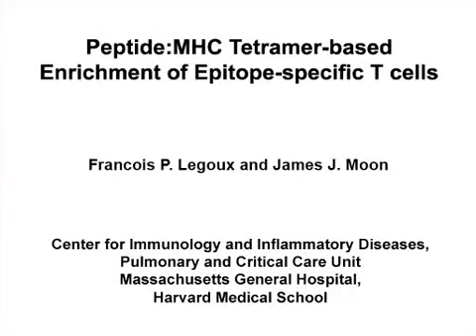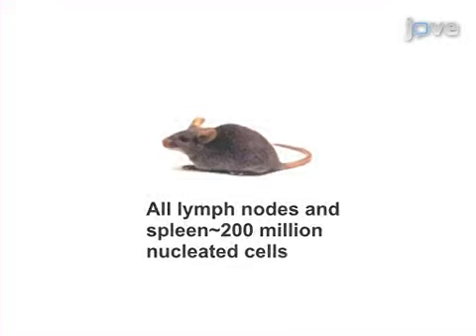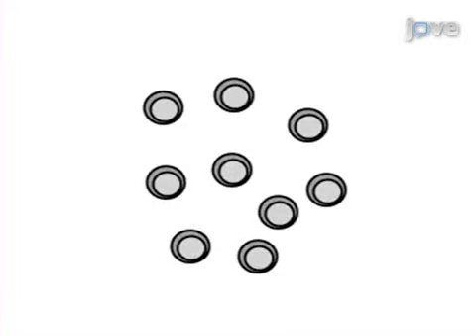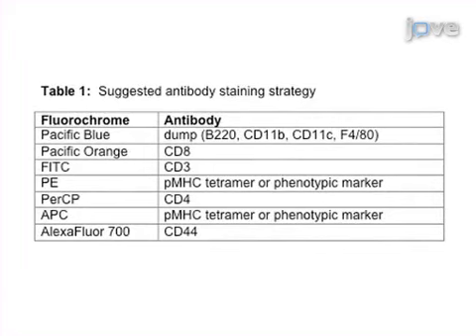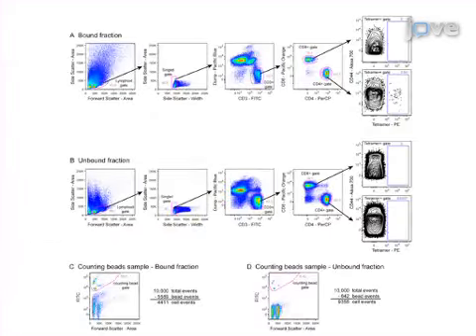MHC Tetramer-based Enrichment of Epitope-specific T cells | Protocol Preview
Peptide:MHC Tetramer-based Enrichment of Epitope-specific T cells -  a 2 minute Preview of the Experimental Protocol

Francois P. Legoux, James J. Moon
Massachusetts General Hospital and Harvard Medical School, Center for Immunology and Inflammatory Diseases, and Pulmonary and Critical Care Unit;

This protocol describes the use of peptide:MHC tetramers and magnetic microbeads to isolate low frequency populations of epitope-specific T cells and analyze them by flow cytometry.  This method enables the direct study of endogenous T cell populations of interest from in vivo experimental systems.